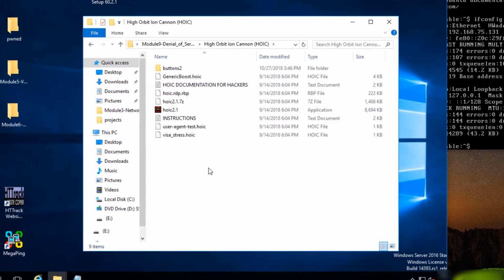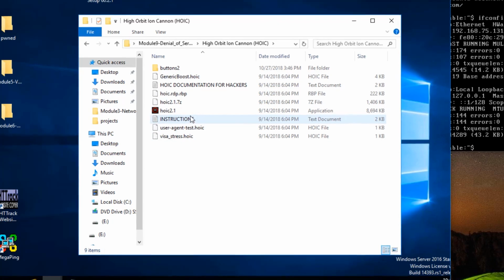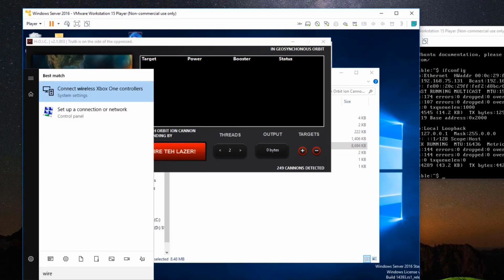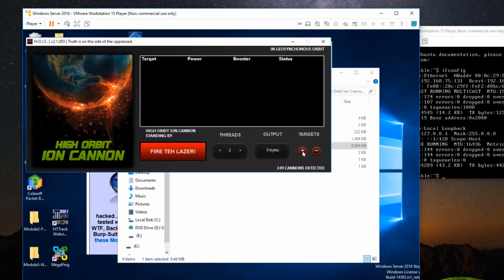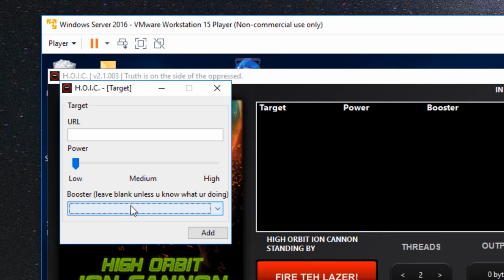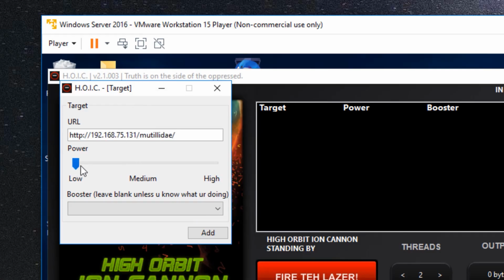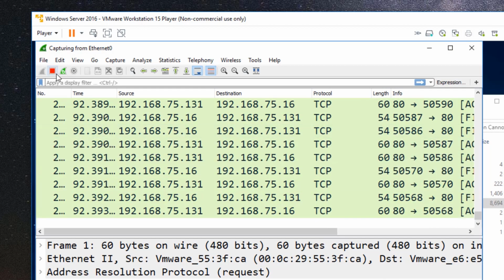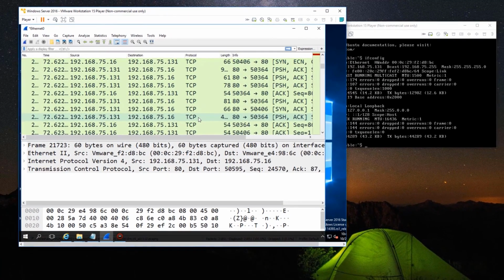CEHv12 Modul 10 - 10 5 2 Activity Performing a HOIC Attack